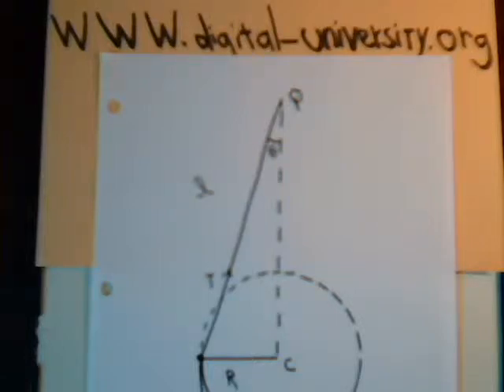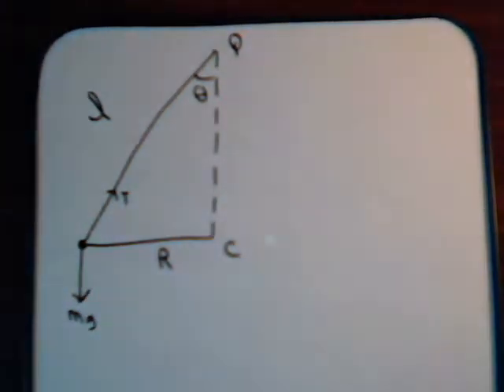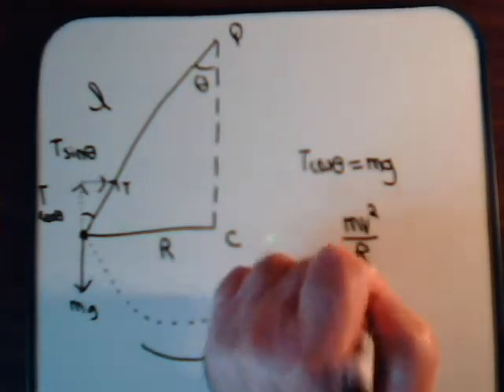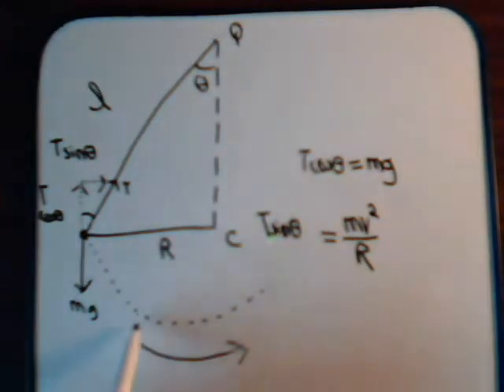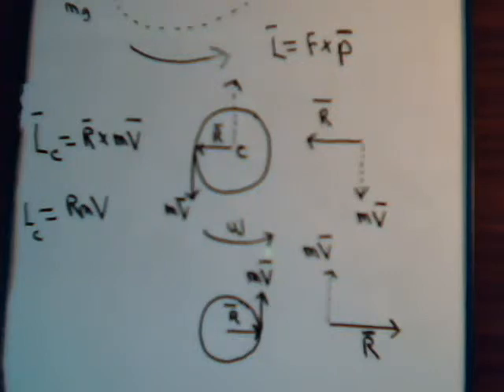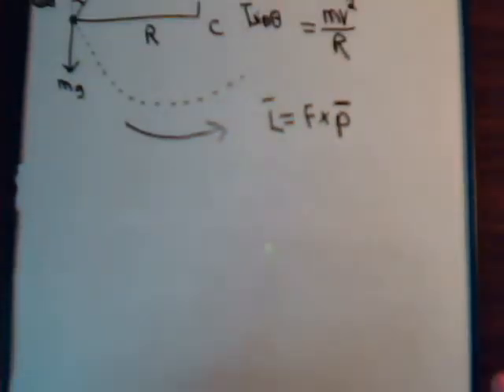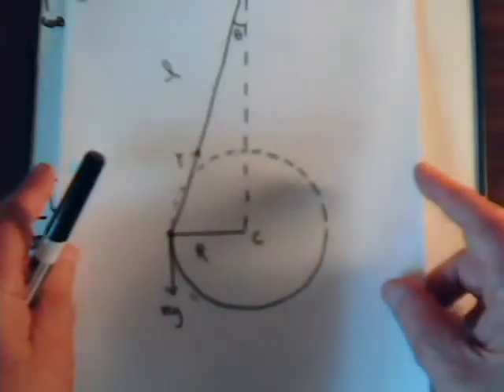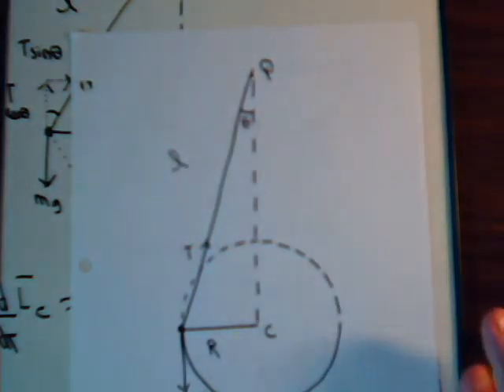Analytical Mechanics Video #26: Conical Pendulum & Angular Momentum - Part 1